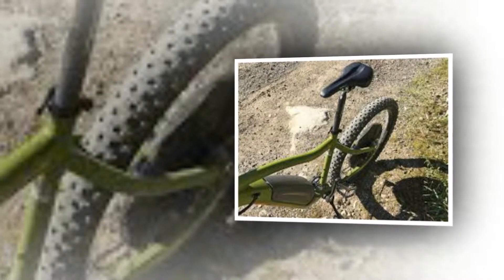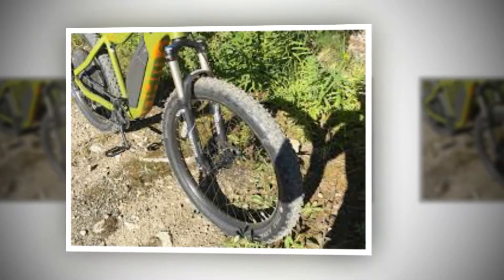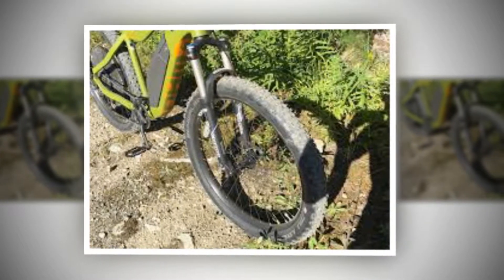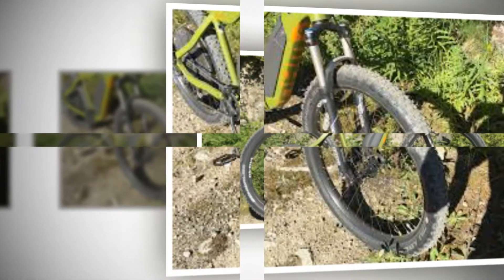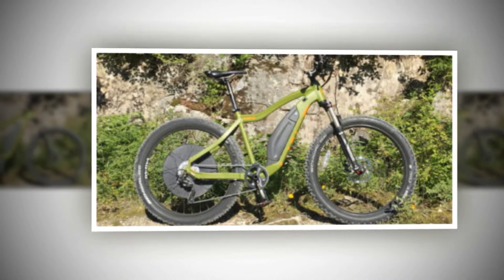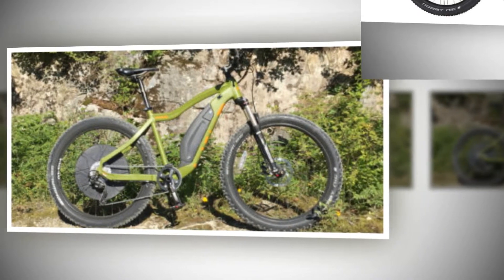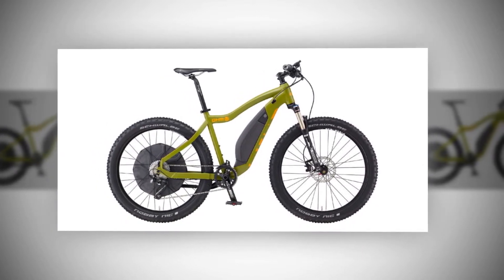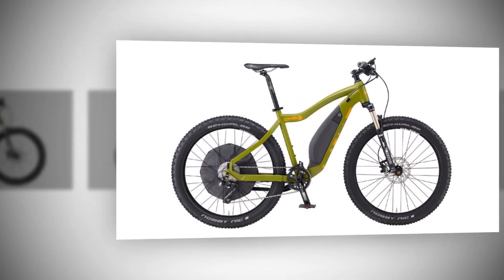OHM Mountain Review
OHM offers several high-quality electric bike models and for 2017/2018 they all share a similar frame design, the exact same battery pack (which seats in from the left and is positioned on the downtube), and are available in a range of sizes. The Mountain is their most rugged off-road e-bike and it comes with some excellent components such as TRP Zurich hydraulic disc brakes, a 10-speed Shimano Deore XT drivetrain, and an air suspension fork. What separates it from other cross country oriented electric mountain bikes is the hub motor design. In an age where many companies are turning to mid-motors